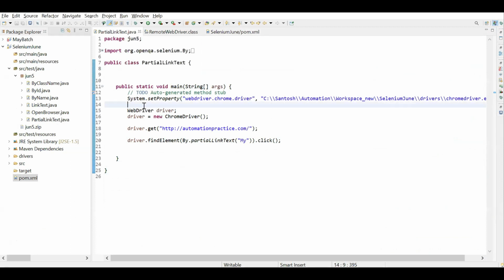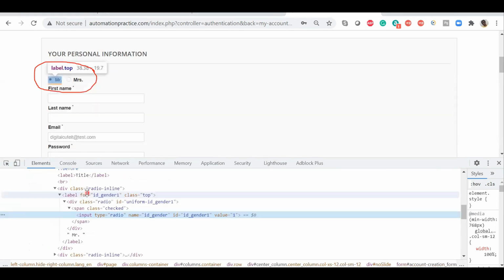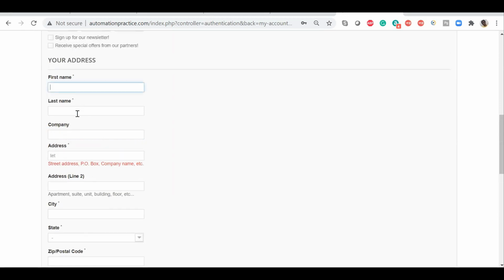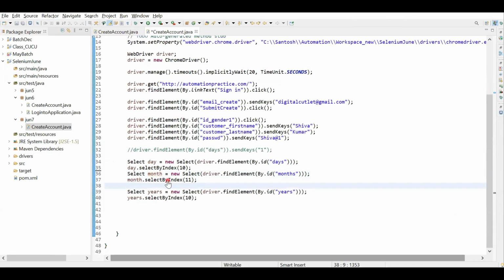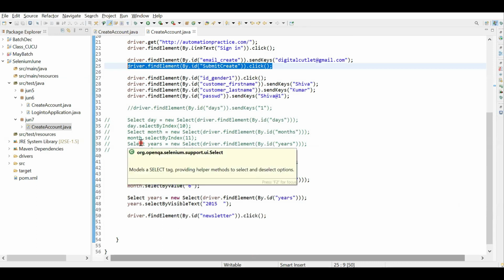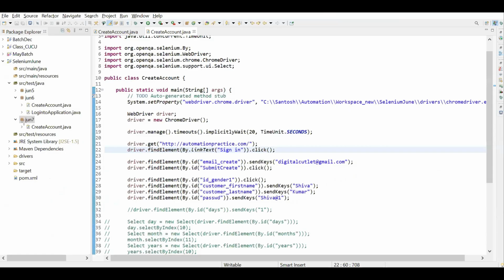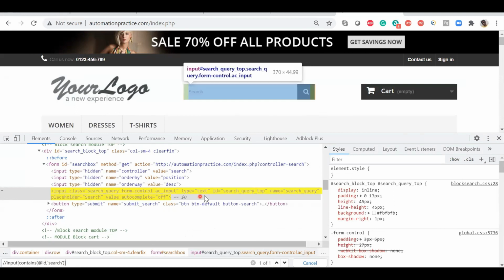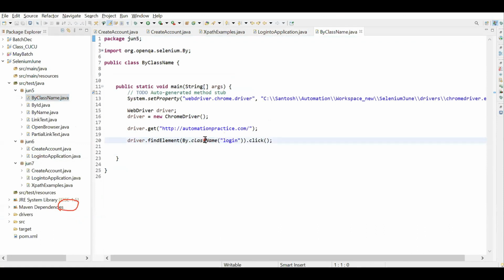automation testing practical || automation testing tutorial for beginners || manual testing